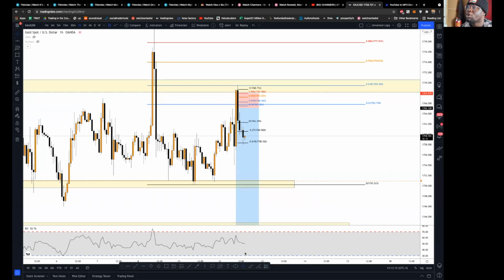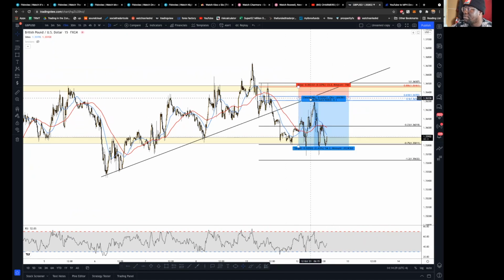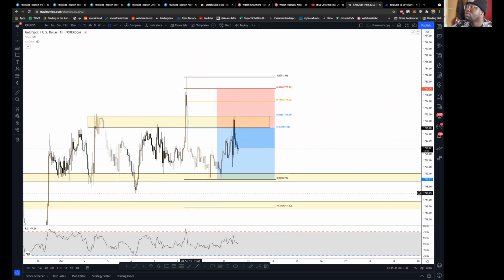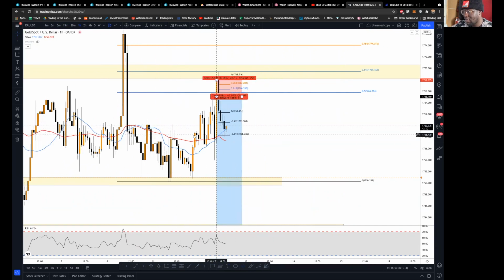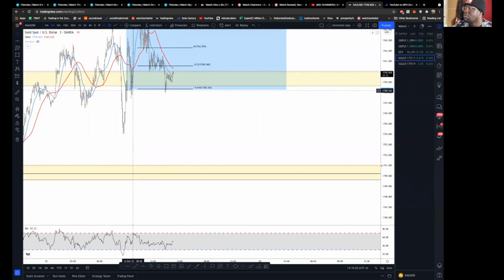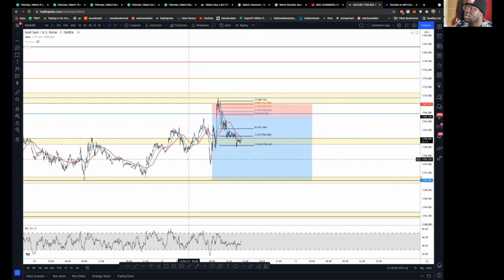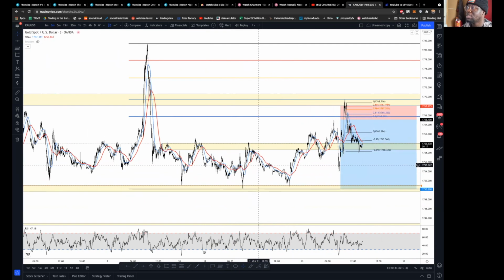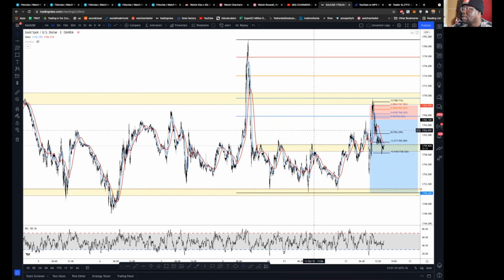MY FOREX FUNDS FOREX TRADER MAKE OVER $500 TRADING GOLD MUST WATCH!